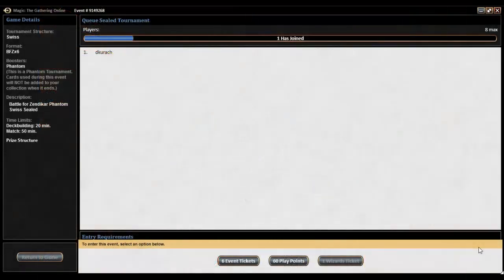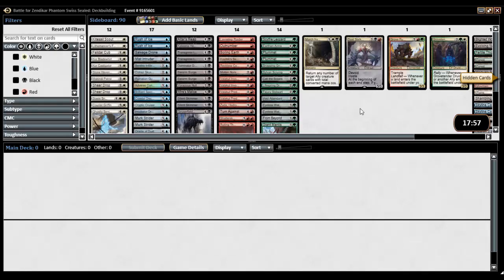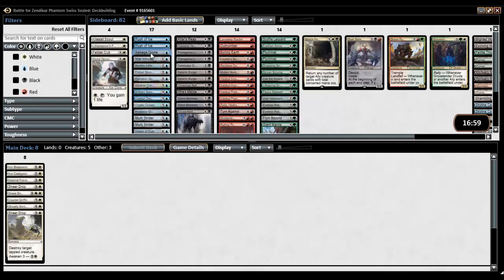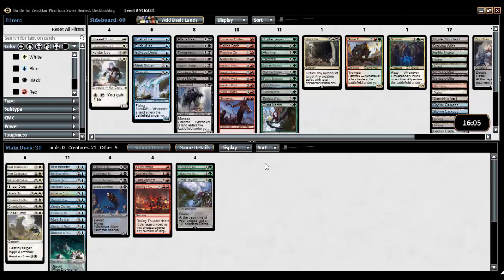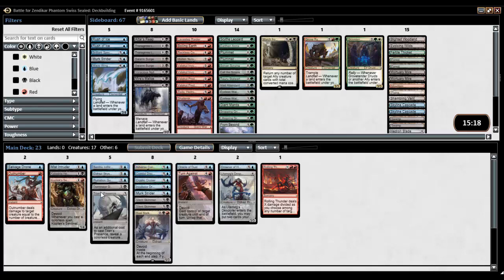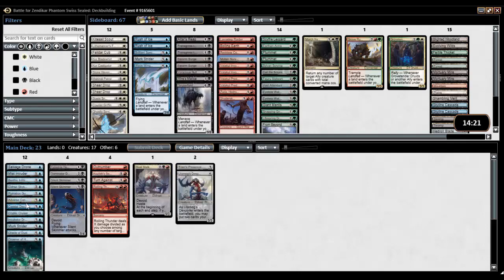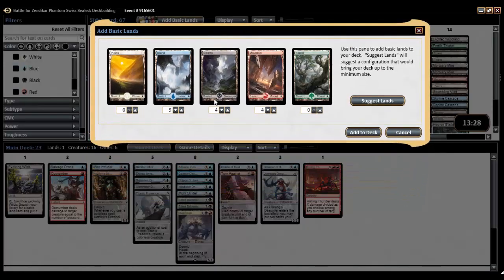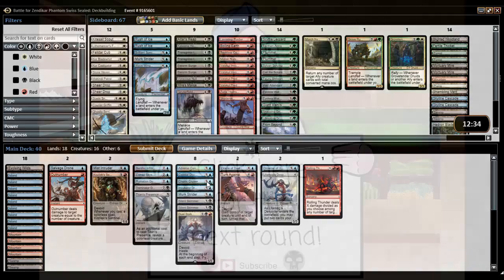Battle for Zendikar Sealed: Deck Build - Spikey Saturday #62